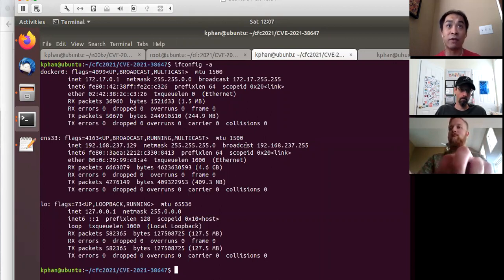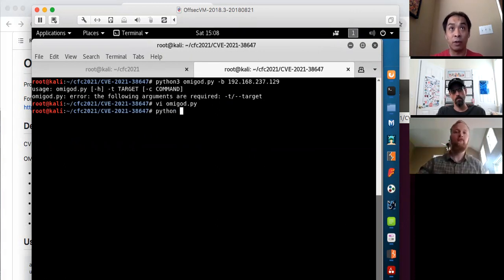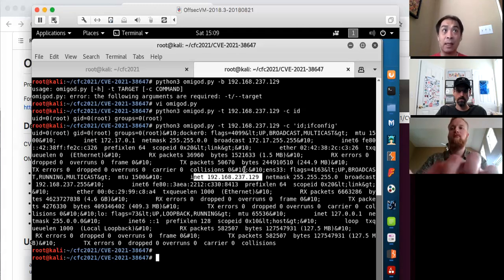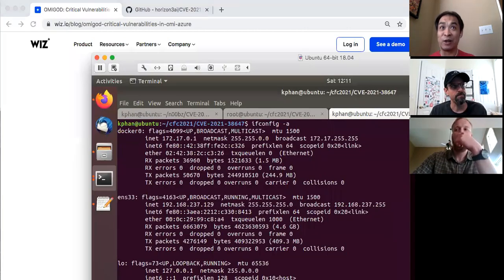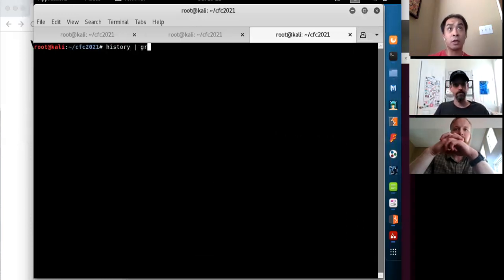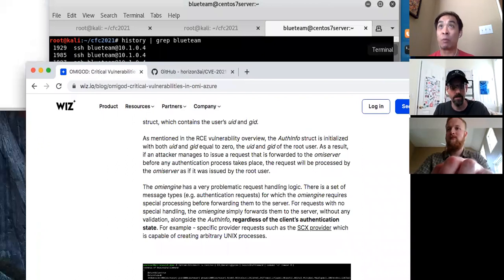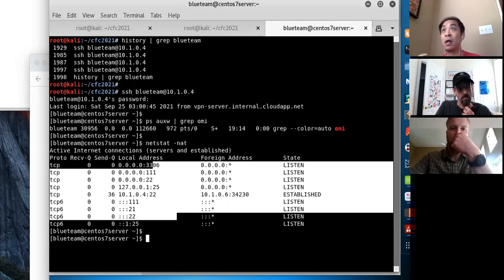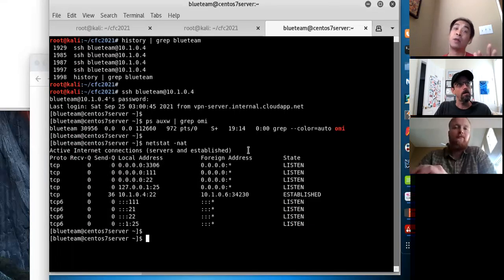n00b plays with OMIGOD, will it appear in CFC??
Quick chat about tech burnout. Then playing with the OMIGOD PoC.

CyberForce Competition tie-in
pentesting OSCP